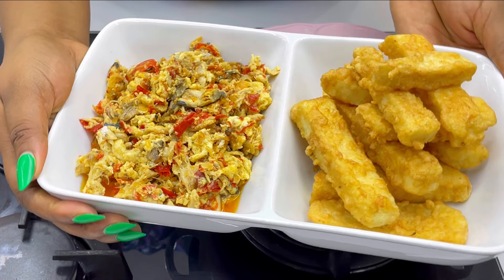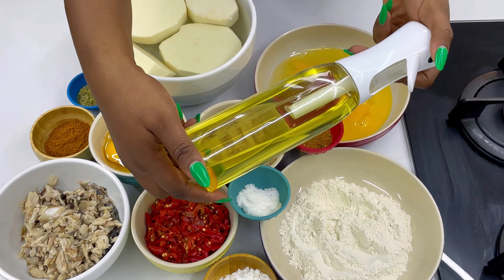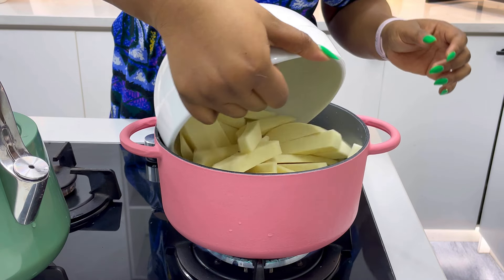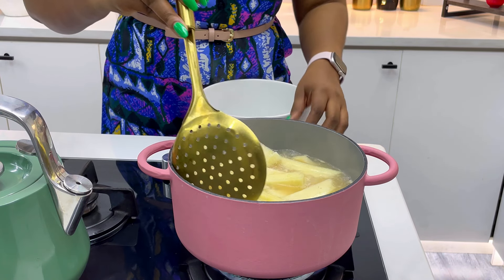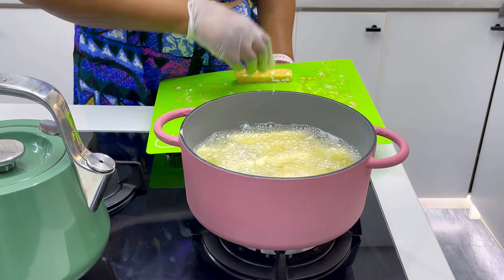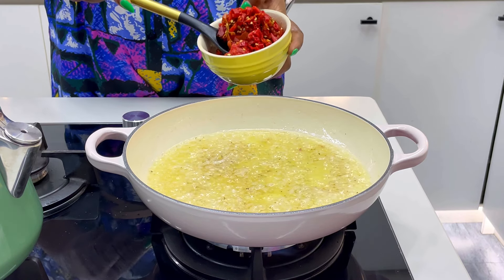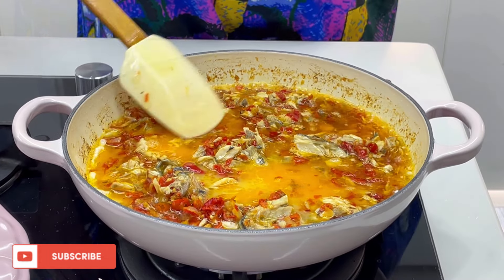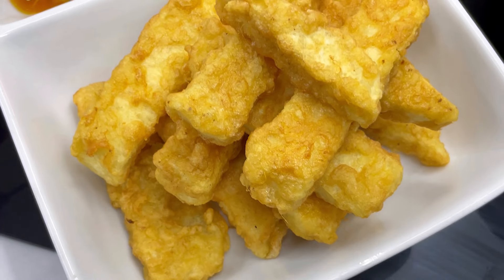SIMPLE YAMARITA AND EGG SAUCE FROM THE SCRATCH | FRIED EGGS | DIARYOFAKITCHENLOVER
See ingredients below.
Yam
Egg for YAMARITA
Corn starch to mix with flour
Flour
Seasoning
Mix spices
Salt

For the egg
Mix pepper (chili, bell peppers, scotch bonnet)
Onions
Garlic
Seasoning
Raw eggs
Mackerel fish (mashed)